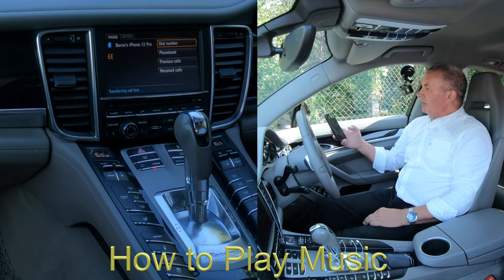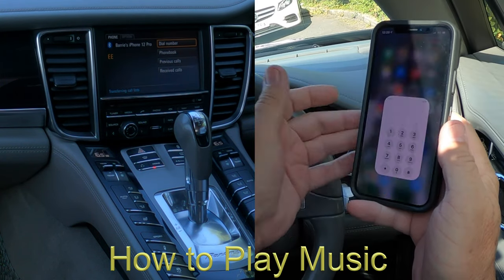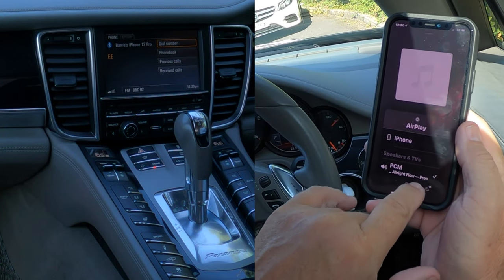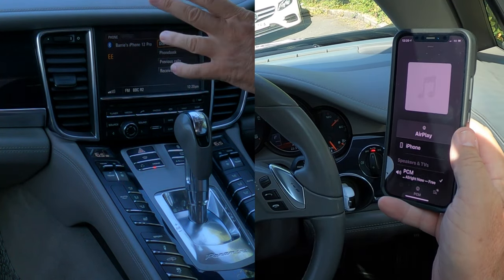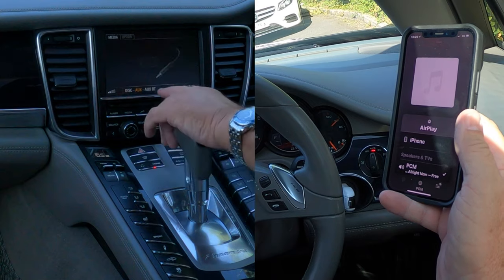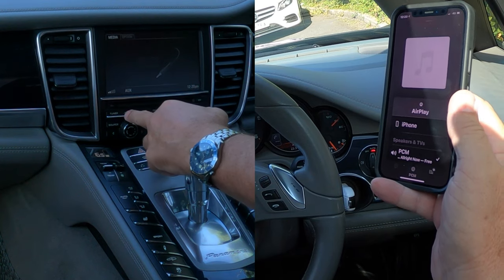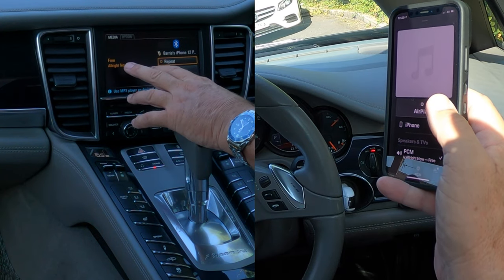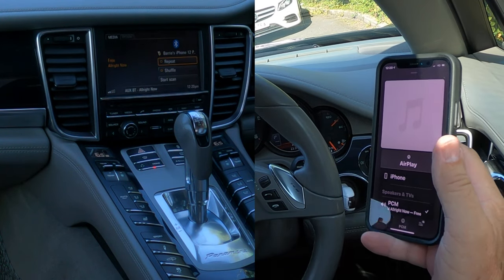How to play music from a mobile through the bluetooth audio system in a 2012 Porsche Panamera